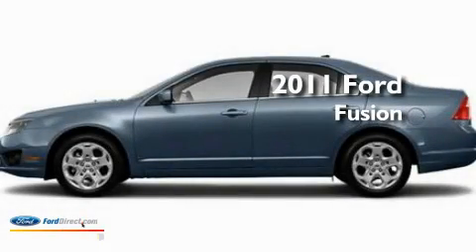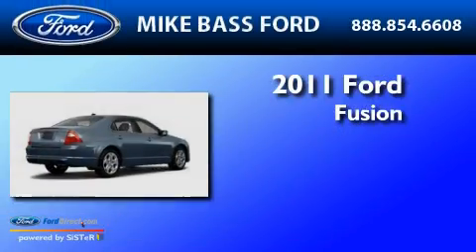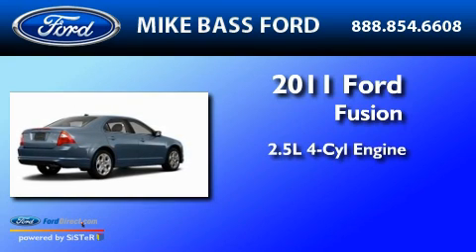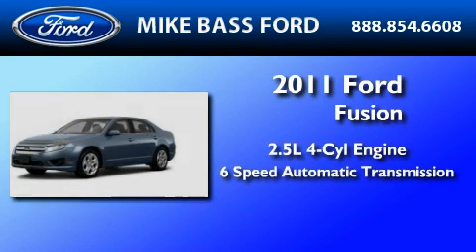2011 FORD FUSION OH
Year : 2011

 Make : FORD

 Model : FUSION

 Engine : 2.5L I4

 Trans . : AUTO 6SPD

 5050 Detroit Road

  , OH 44035

 2011 FORD FUSION  OH